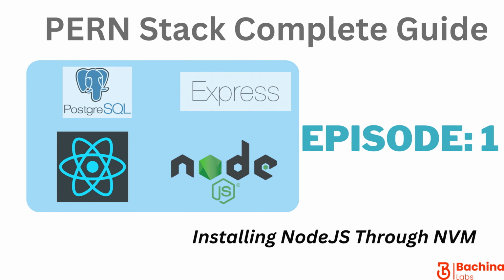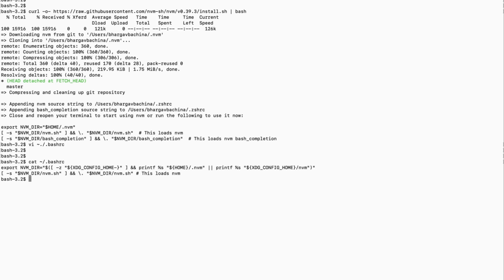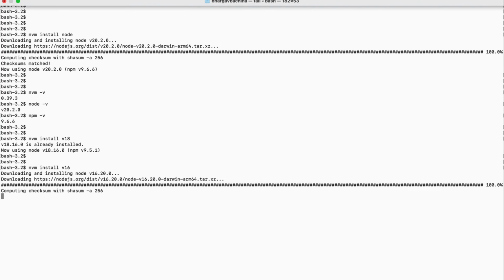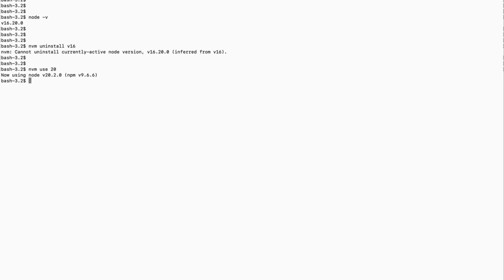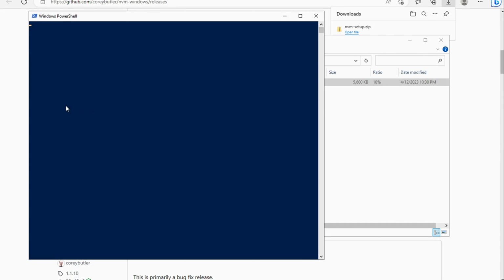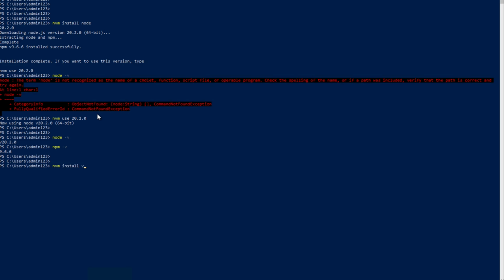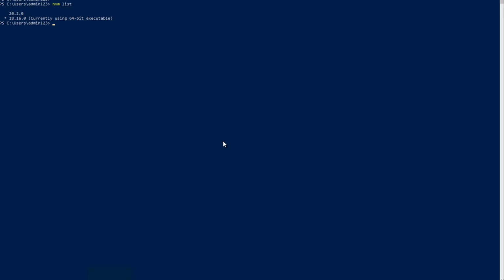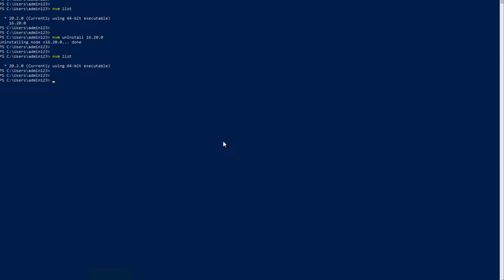PERN Stack Complete Guide - EP 1 - How to Install Node Using NVM | Bachina Labs EP8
Welcome to Bachina Labs and PERN Stack Complete Guide EP1- Installing Node using NVM in Detail. Here are the links from the above video for the GitHub Pages and download pages.